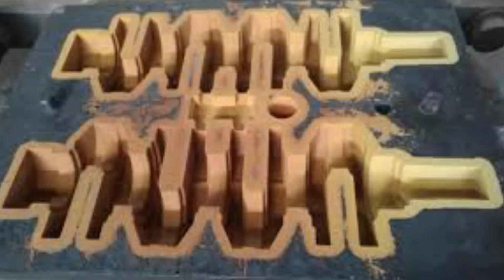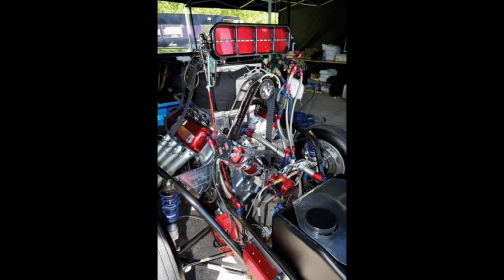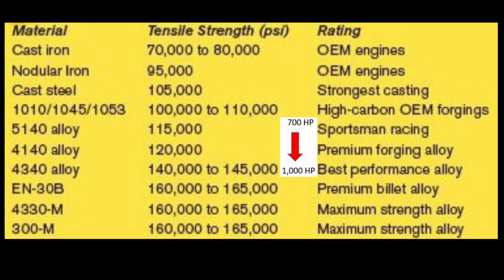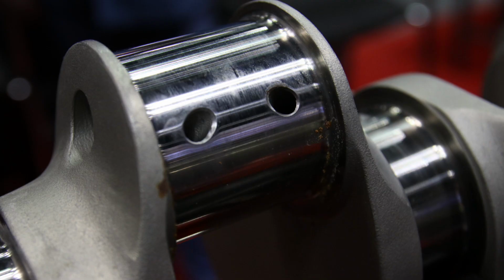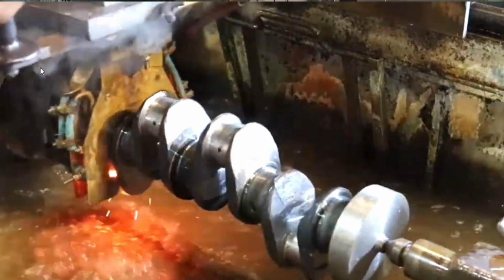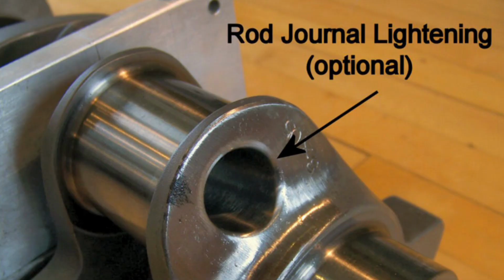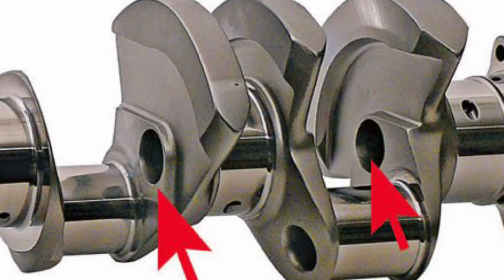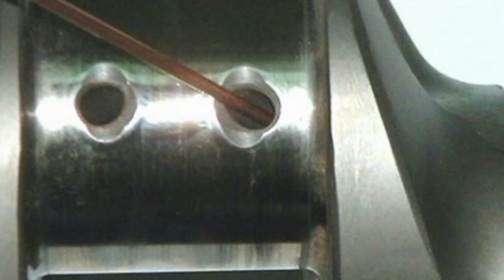Engine Building Part 2 - How to Choose a Crankshaft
In this video you will learn the basics of choosing a crankshaft